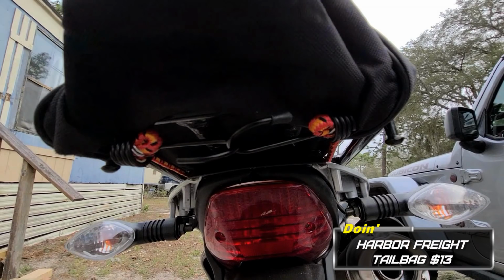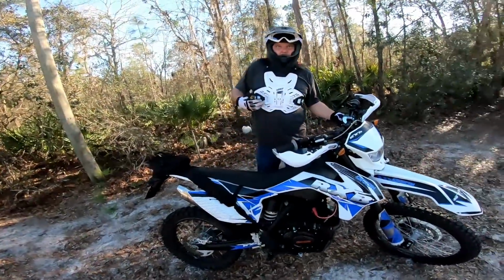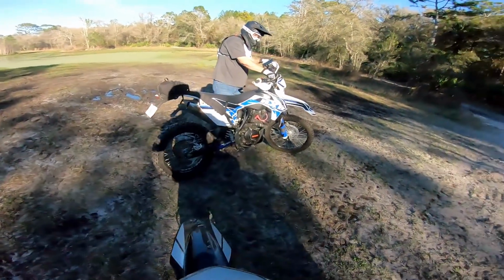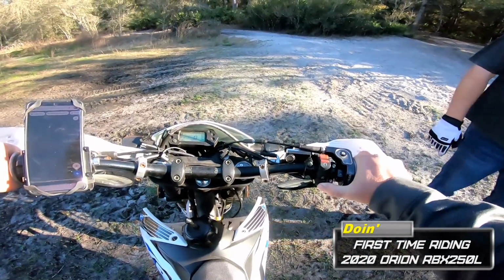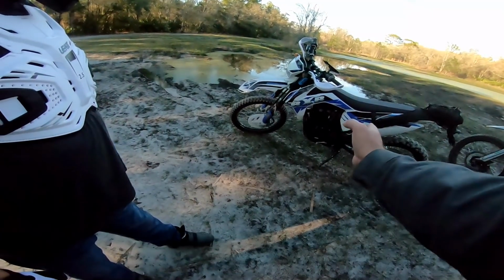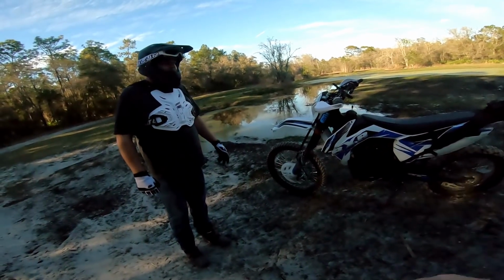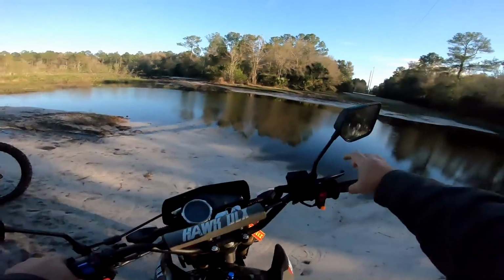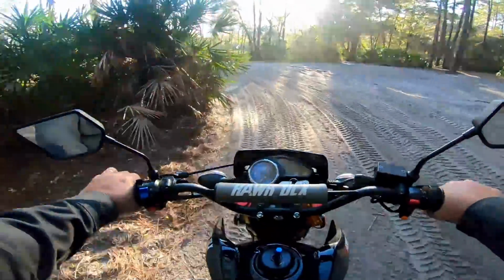(S2 E5) (Florida Hawk)) RBX 250L vs Hawk DLX 250. Finally get to see and ride a RBX250L.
First my $12 rear tailbag hack mod :) I had a few ask because I did not show or put the link.
Then we ride and I get a chance to ride the RBX, Its nice for sure, more balanced “dirt bike” feel than the Hawk. The hawk is more leisure sit and cruise, the RBX is set to rip up a track or trails, footpeg placement is more aggressive on the RBX, where the Hawk is more centered for comfort sitting. Talk about the next gen version of the RBX, 6 gears! But possibly a CG engine like on the hawk.
See and ride the 2020 Orion RXB 250L. Thank you Pat. Be sure to watch his youtube channel “Dual Sport Stir-fry “

Gas cap vent tube with cap
Rear tire (MotoZ)
The Hawk DLX 250 is available and I got mine! Watch me Unbox, assemble and review this bike with my opinions on it along the way, good and bad. I make these videos so you know what to expect when you purchase one of these Chinese bikes, I keep it 100% honest with what I find. Assembly is about 2 hours.
Specs: (most from Txpowersports website)
Reliable 250cc 4-Stroke, Air-Cooled Engine (230cc)
Electronic fuel injsection
Manual 5-Speed Transmission
Digital dash cluster
Titanium exhaust
Double Inverted Forks Front Suspension
Single adjustable Shock Rear Suspension
Front and Rear Hydraulic Disc Brakes
Max power: 15.5/7000 Kw/r/m
Top Speed 68mph (claimed)

Like my videos? Links below, be sure to like and follow please :)
for up to date links.

Custom intro music and Voice-overs by Harp C Chord, Ryan Harper.
Audio clips:
Movie clips:
Memes: Borat